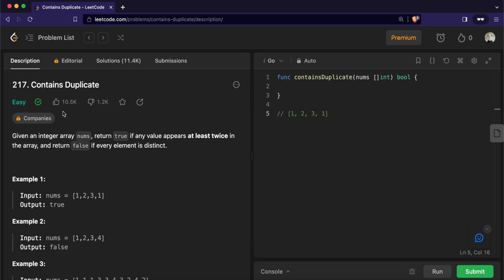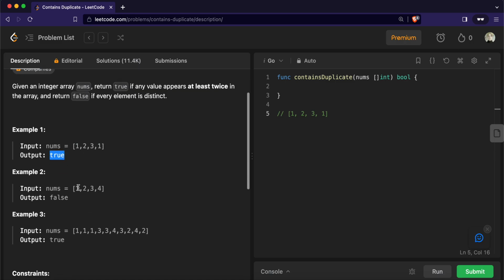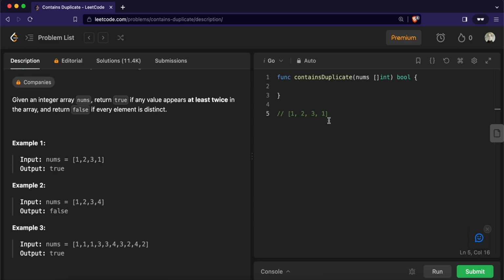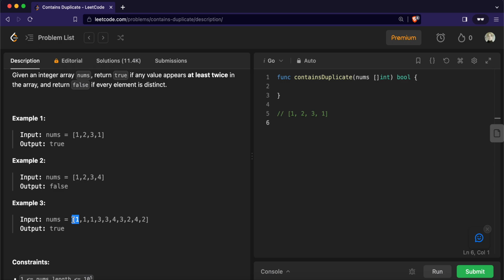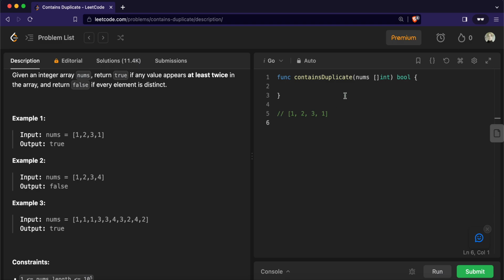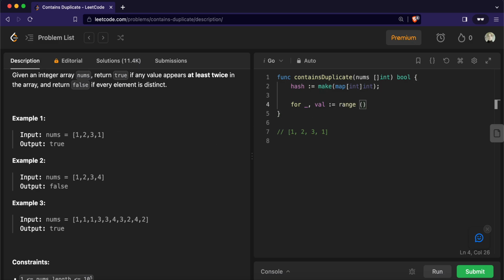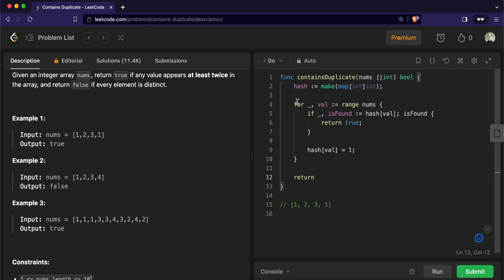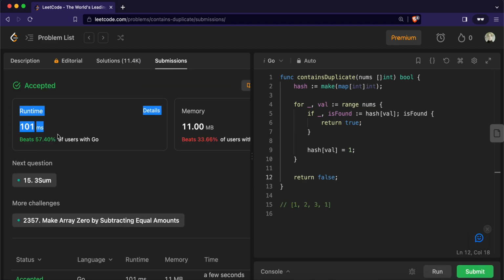Leetcode 217 - Contains Duplicate | Solving leetcode problems using Go